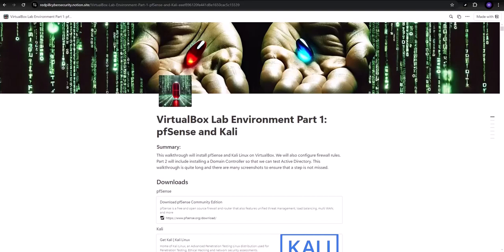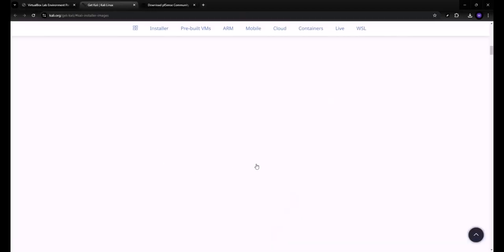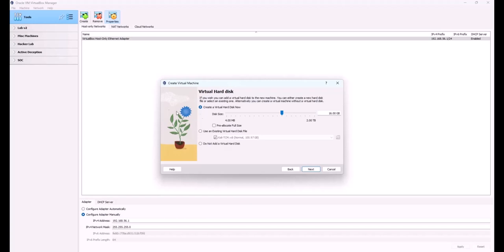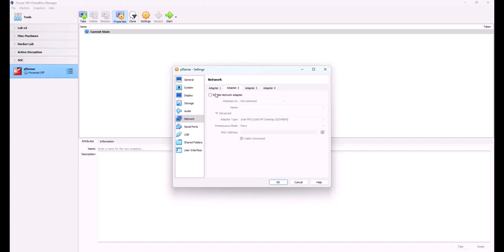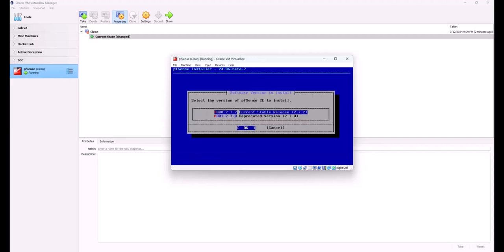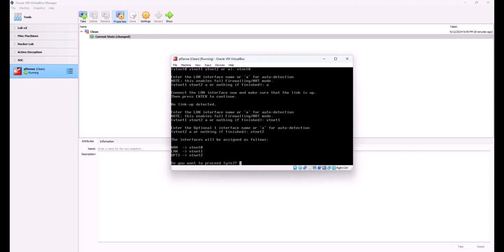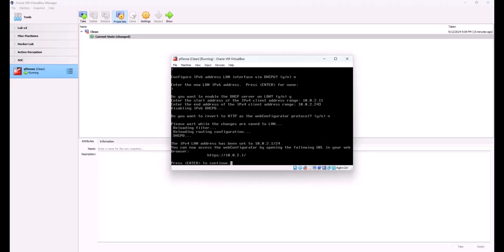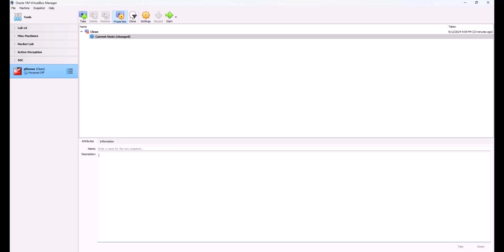VirtualBox Home Lab Part 2 Install pfSense part 1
In this video we will install pfSense. You can follow along with this walkthrough  If you like this content, check out our complete hands-on cybersecurity course with over 55 hours of content